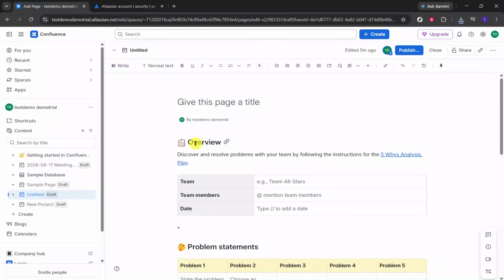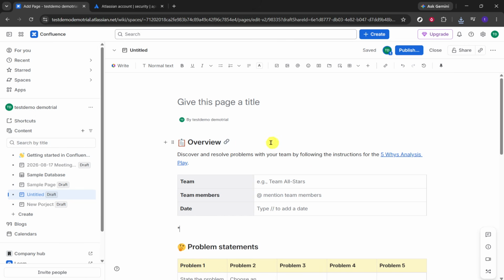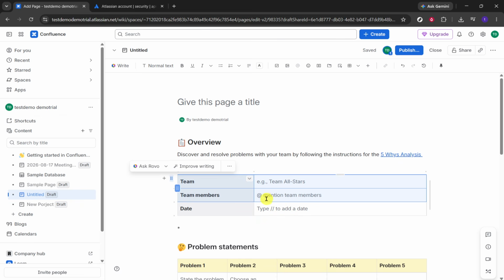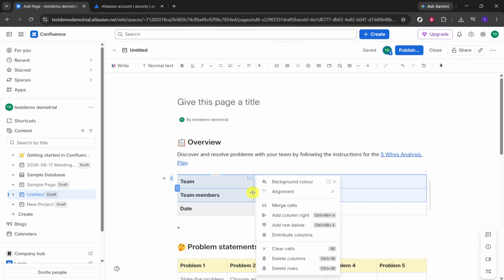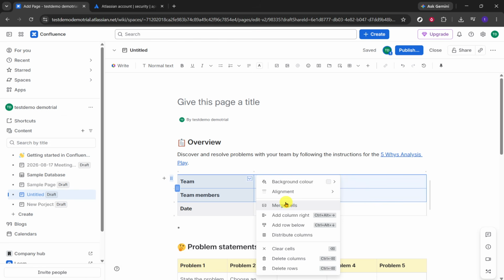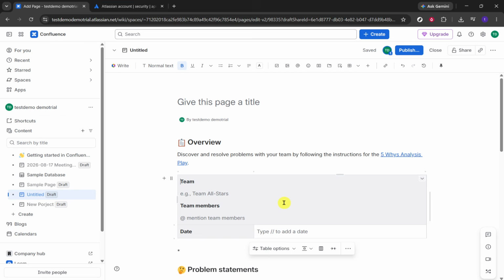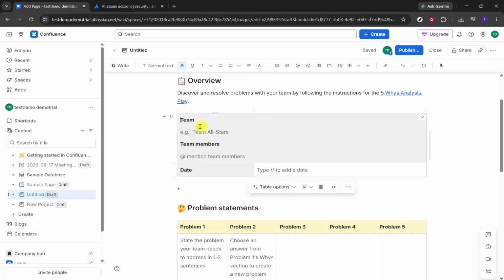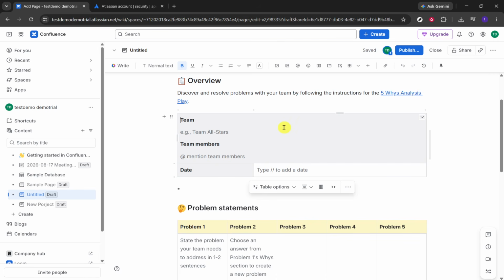How To Merge Cells In A Confluence Table (2026) (Beginners Guide)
Learn how to merge cells in a Confluence table with simple steps. This guide shows you how to merge cells in a Confluence table and format your table more easily.